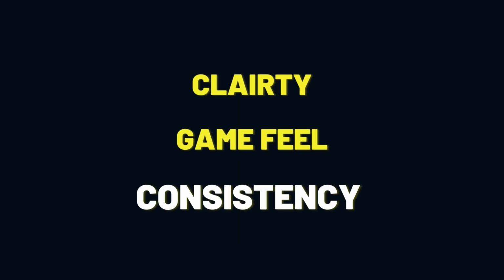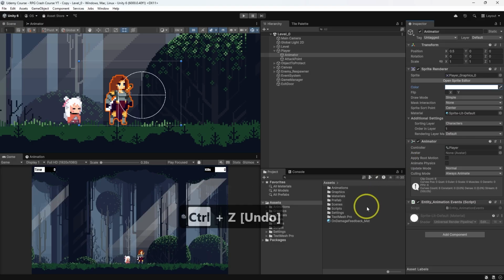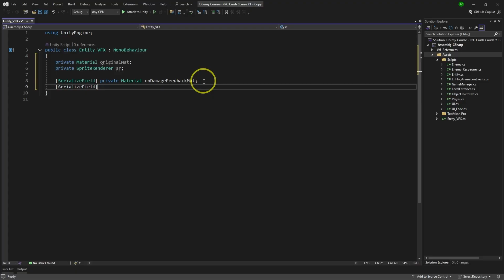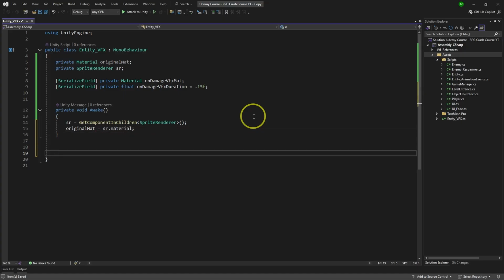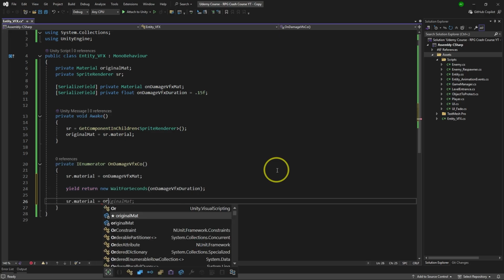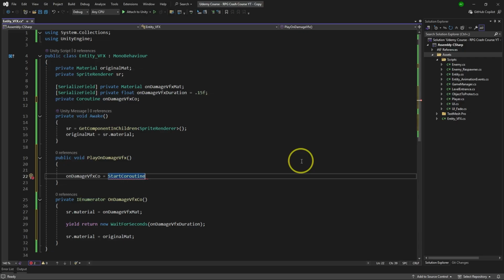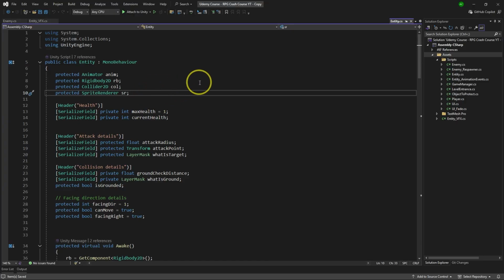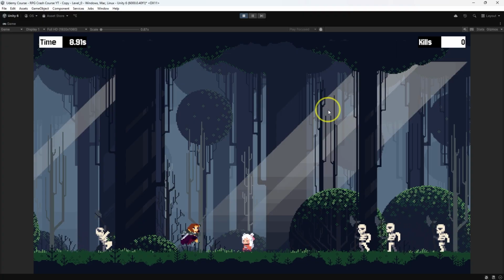Make On Hit Flash Effect In Unity 6